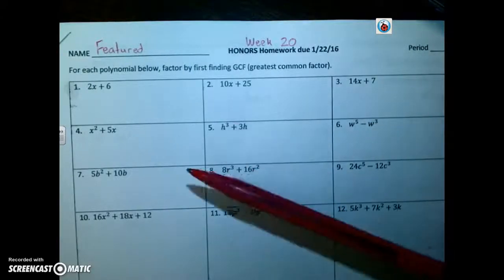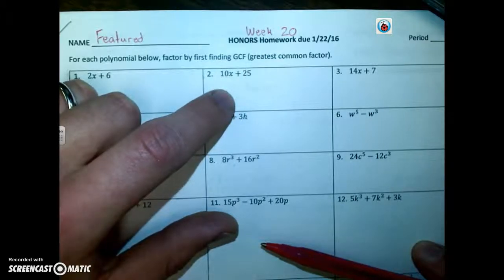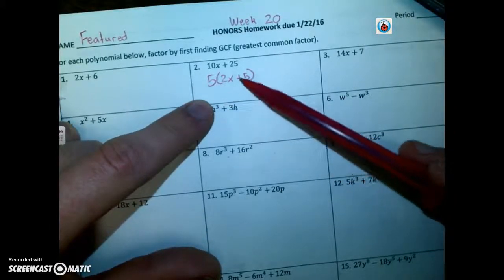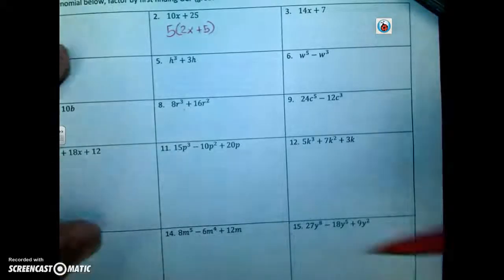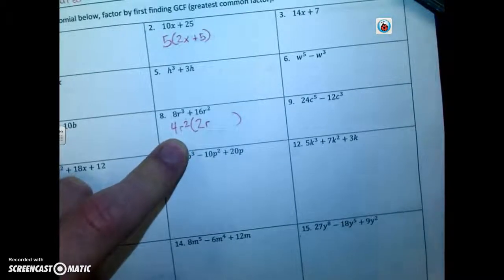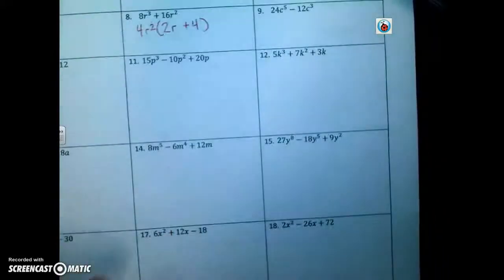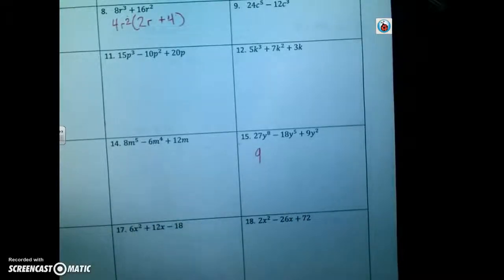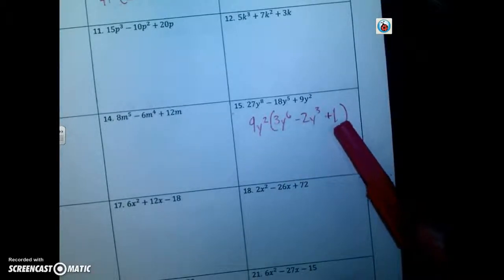Honors Week 20 Page 1